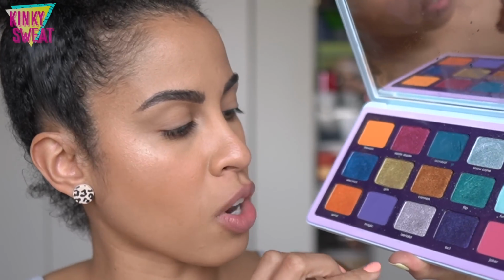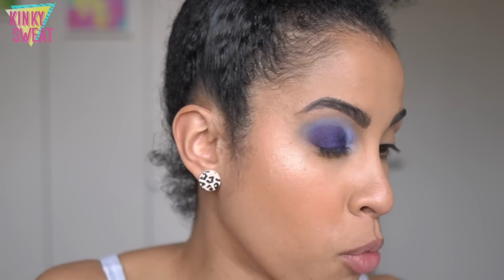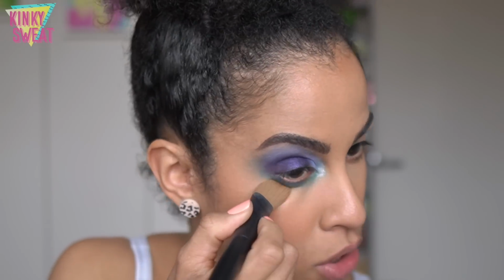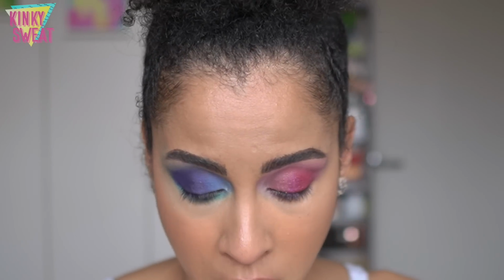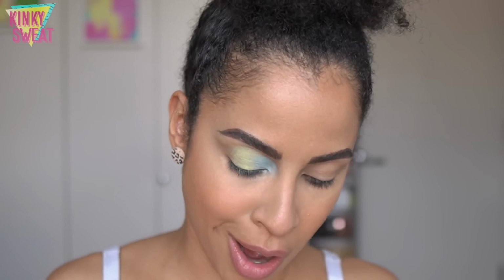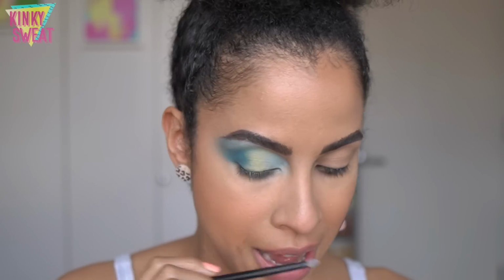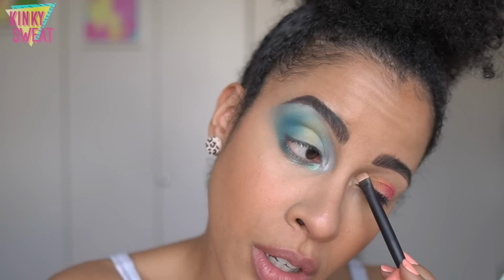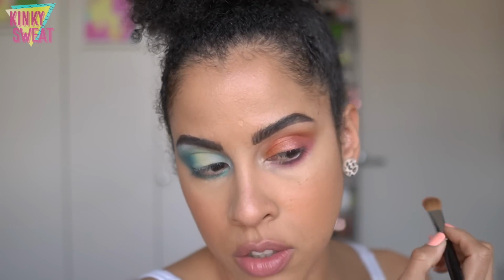NATASHA DENONA Pastel + Circo Loco MASH-UP | Alicia Archer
Hey Frenzzz!

It’s finally here! My apologies for the wait, and I would like to have another video up on Friday! I also have a Flora Kalahri video that I need to edit, so hopefully that would be helpful.

➡️ TIMESTAMPS
1:59 1st Demo
7:06 2nd Demo
9:33 Final Lewks
10:01 3rd Demo
13:59 4th Demo
16:59 Final Lewks

PML Concealer “LM14"
Rose Inc Skin Tint "80M"
RCMA 5 Part Foundation Palette “Shinto”
LYS Triple Fix Pressed Powder “Translucent”
Charlotte Tilbury Brow Cheat “Dark Brown”
ESUM The Mascara
CLIO Kill Lash Superproof Volume Curling Mascara

Sonia G Lotus Worker
BK Beauty fluffy shader
Mizuho CMP527 (Eye Blender)
Lisa Eldridge Foundation Brush
Chikuhodo Takumi T-12 (Small shader)
Tanseido YKQ12 (Big shader)

➡️ NAILS
Mooncat
Left Hand: “Eternal Sunshine"
Right Hand: “Lucid Dream"

➡️ EARRINGS
Peachy Sundaze

KINKYSWEAT
➡️ LOGO?

➡️ SKIN TYPE!?